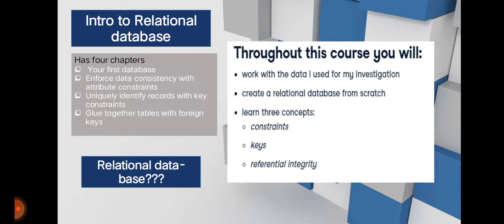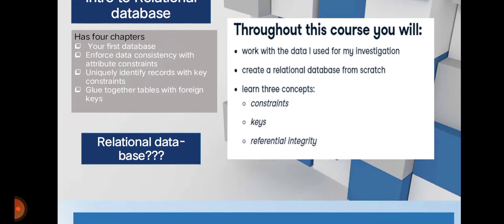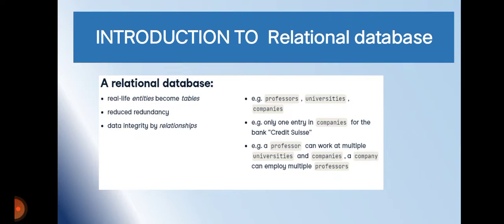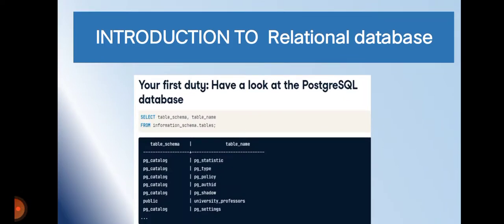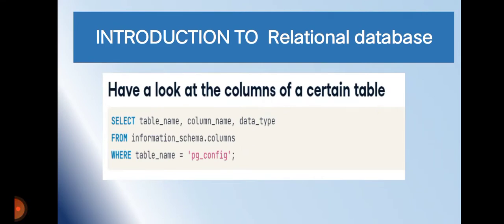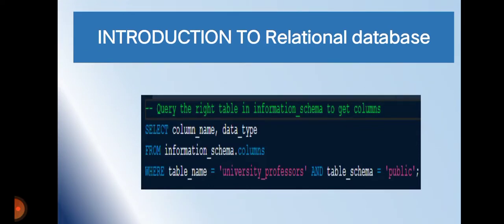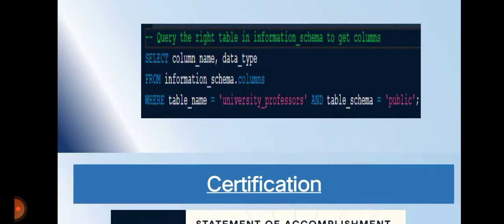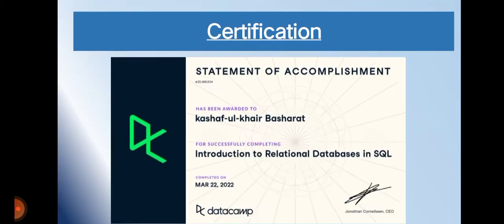INTRODUCTION TO RELATIONAL DATABASES IN SQL | 5 | DATA SCIENCE | DATACAMP | DR. HAMMAD MAJEED